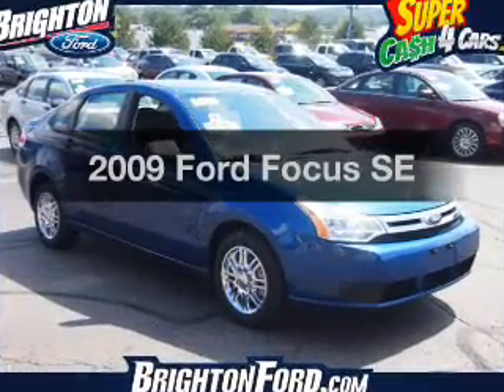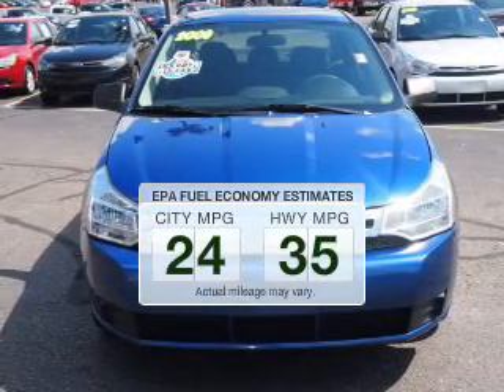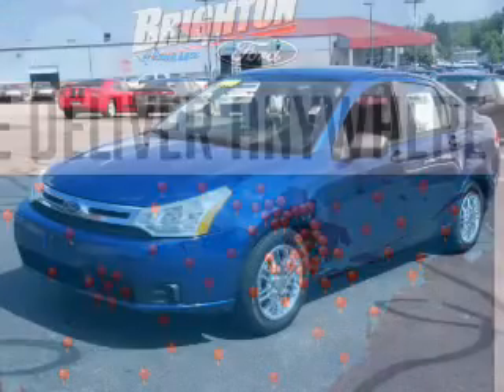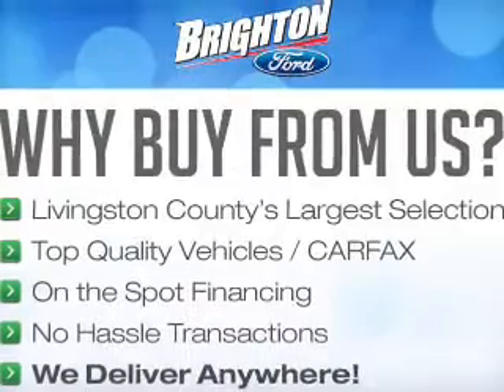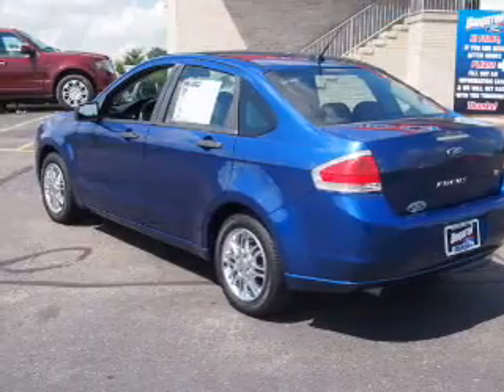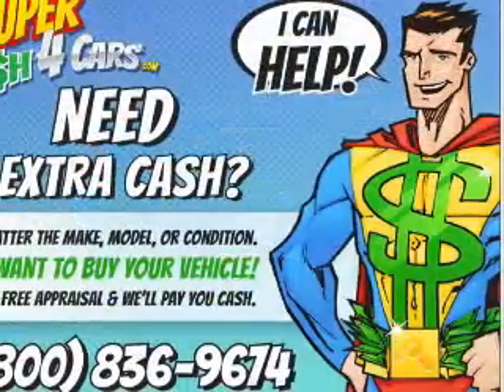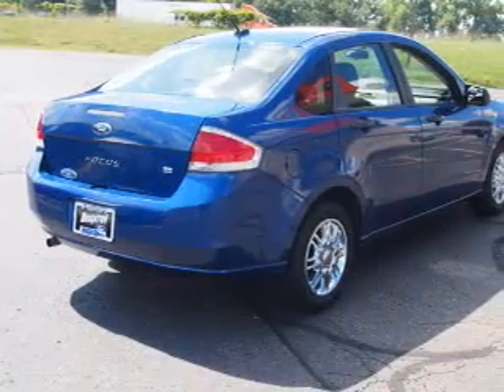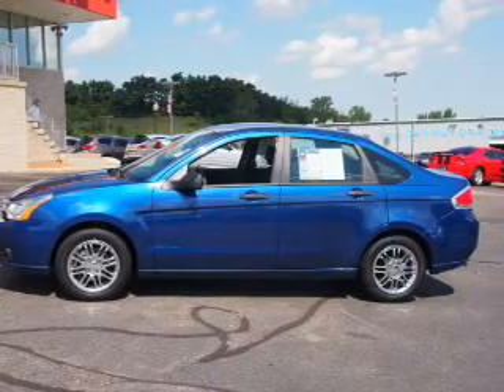2009 Ford Focus - Brighton MI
Year: 2009
Make: Ford
Model: Focus
Trim: SE
Engine: 2.0 liter inline 4 cylinder 16 valve
Transmission: Automatic with Overdrive
Color: Vista Blue Clearcoat Metallic
Mileage: 48538
Address:
8240 West Grand River